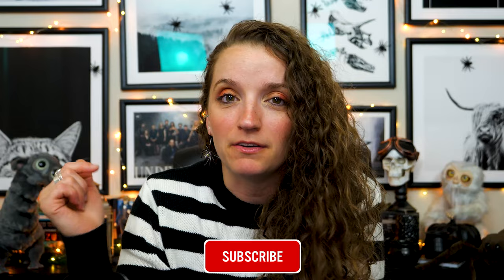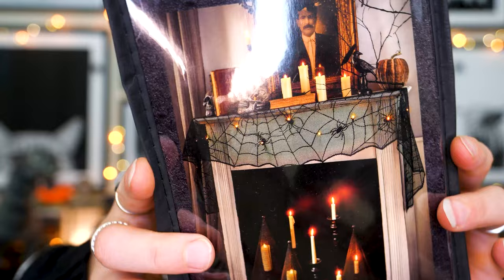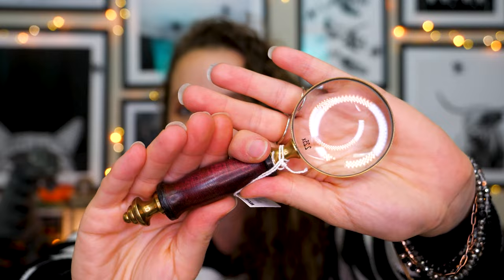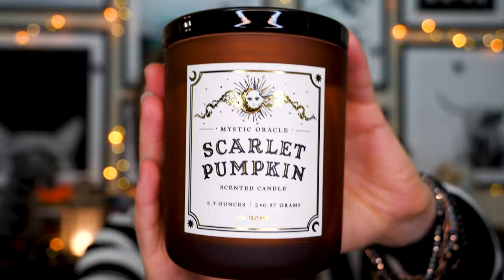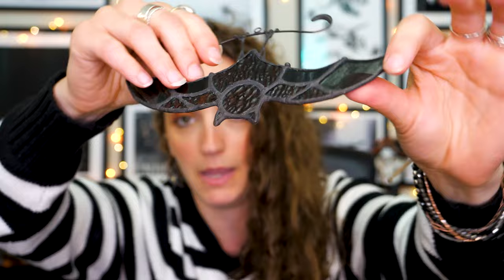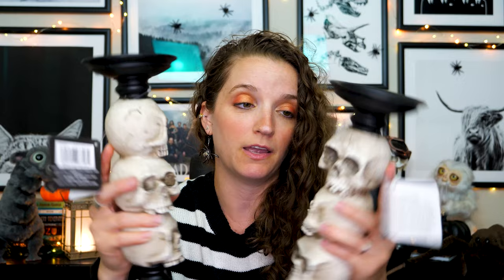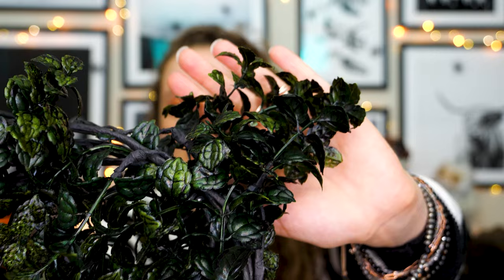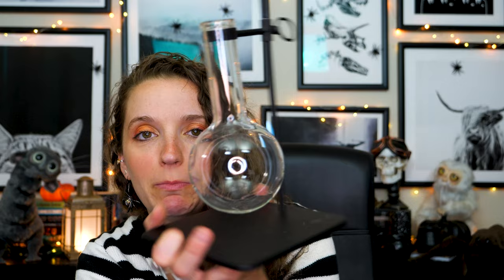Harry Potter Inspired Haul-o-ween Items!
FLOO NETWORK

🦉 OWL POST 🦉
Aubrey Tate
2373 NW 185th Ave
Box 205

Chapters
00:00 Welcome
03:27 Spirit Halloween
05:53 World Market
06:36 TJ Maxx
07:29 Gifted Small Shop
08:19 Joann Fabrics
10:21 Homegoods
14:00 Michaels